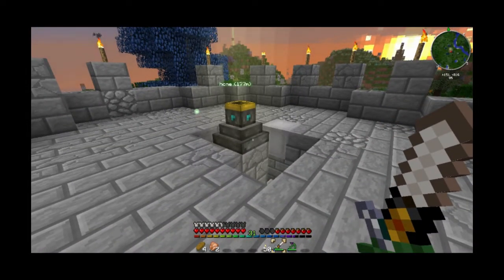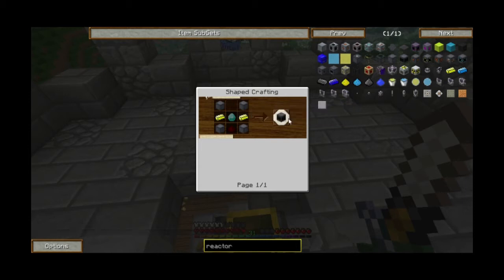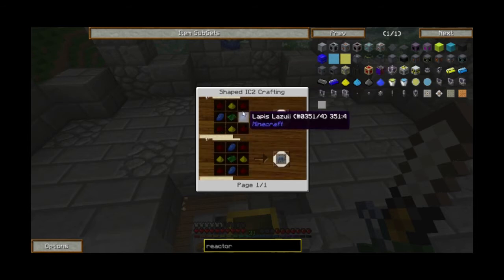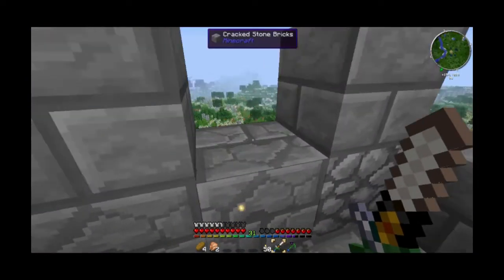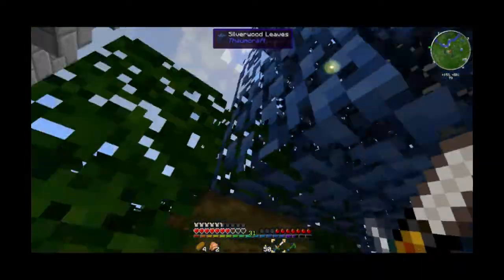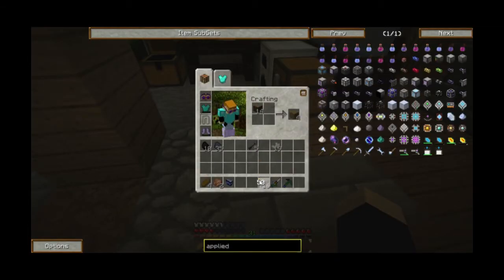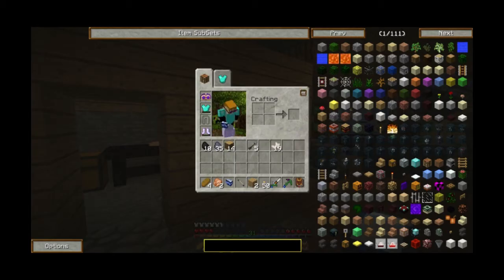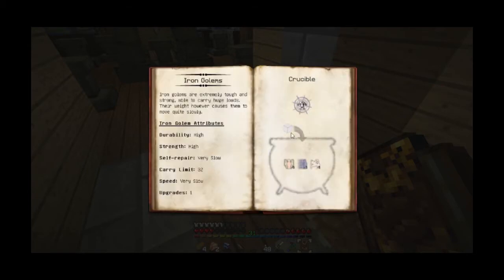Minds of Insanity Modded Minecraft Survival Episode 71